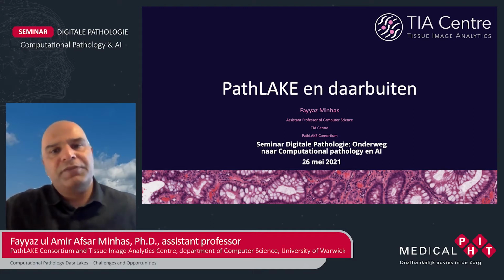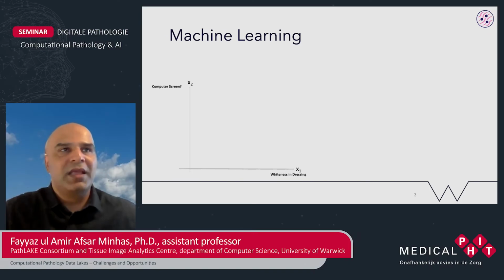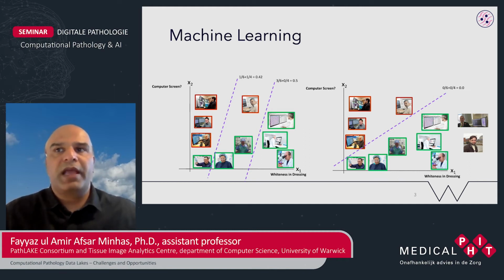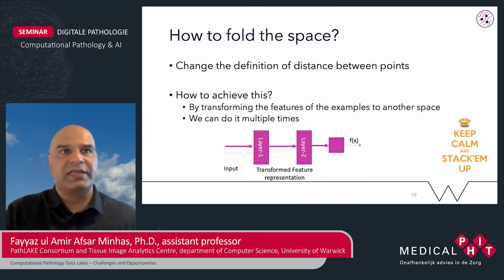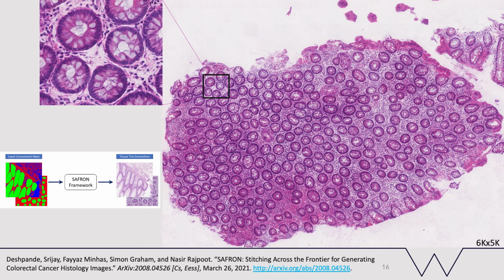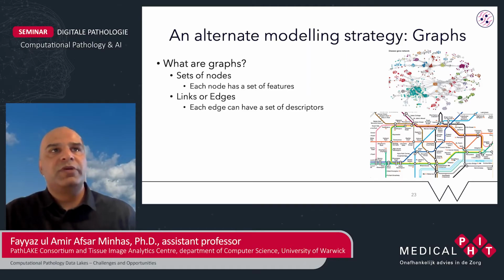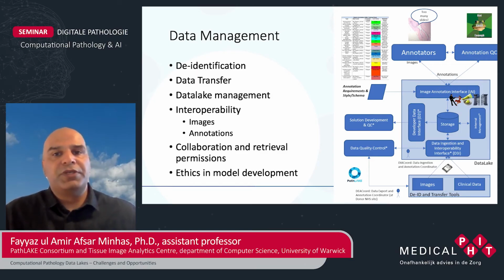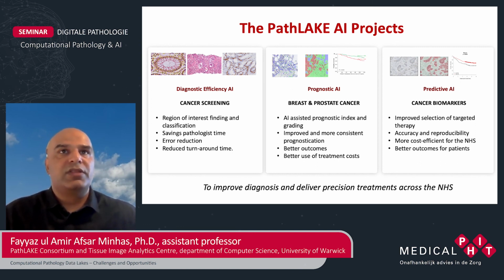Tissue Image Analytics, PathLAKE and Beyond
Talk by Fayyaz Minhas on "TIA, PathLAKE en daarbuiten" (TIA, PathLAKE and Beyond) by Fayyaz Minhas, Seminar Digitale Pathologie: Onderweg naar Computational Pathology en Ai, 26 May 2021. URL